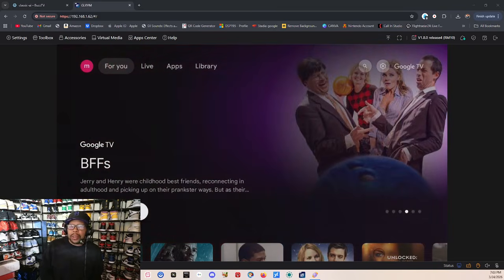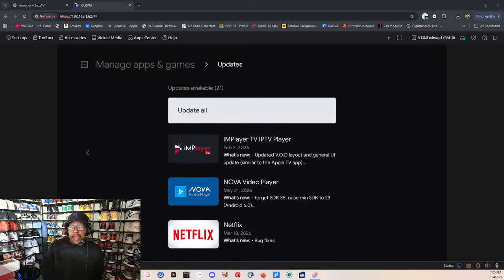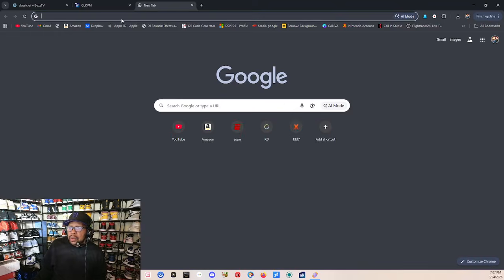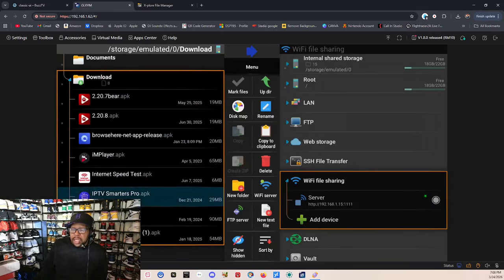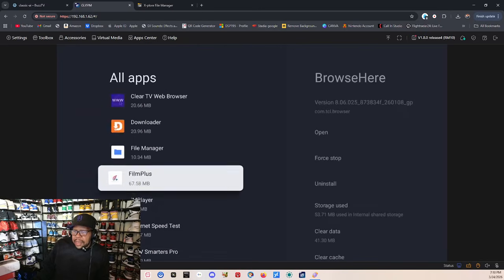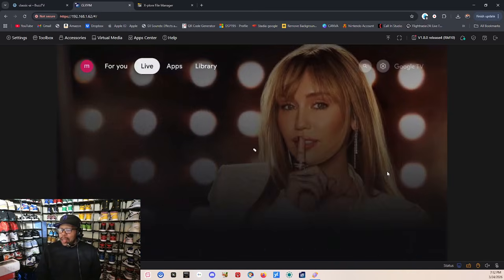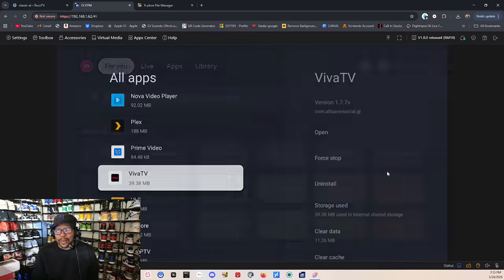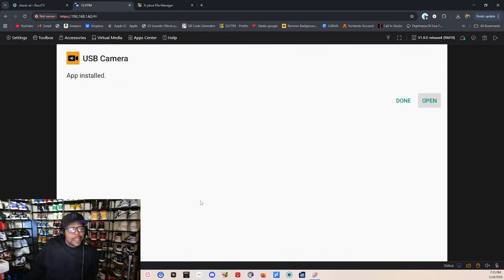Google TV & Android TV Still Blocking Apps - Try This New Feature Instead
Amazon Store:
  / superdell410
Superdell-TV Consulting Services: $50/HALF HOUR